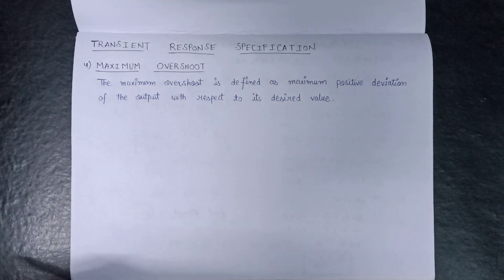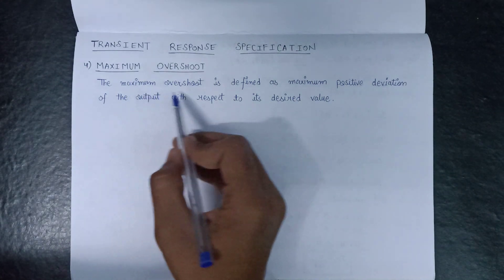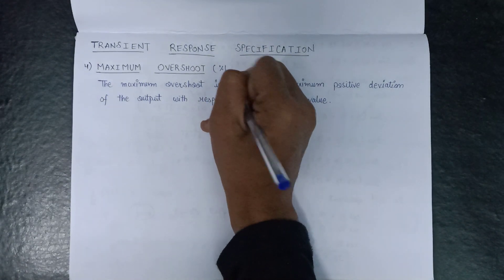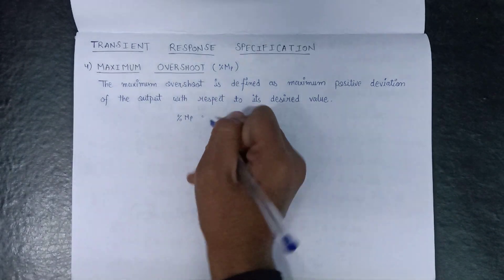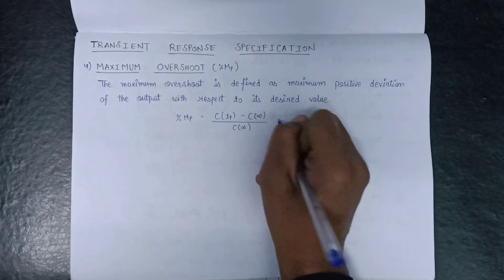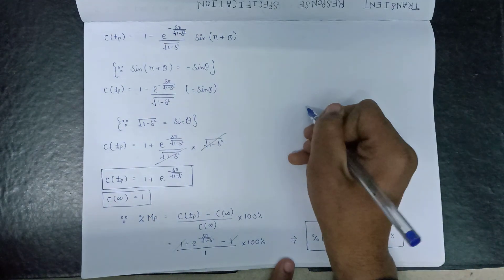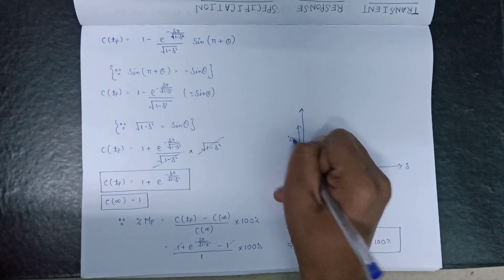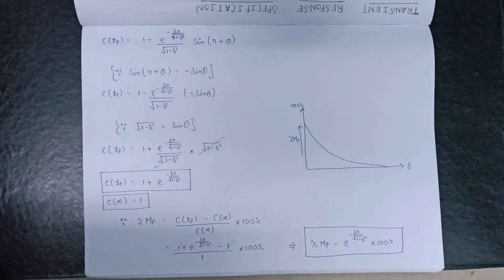Lec -3.15 Maximum Overshoot Control System | Time Response Specification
Maximum Overshoot | Time Response Specification